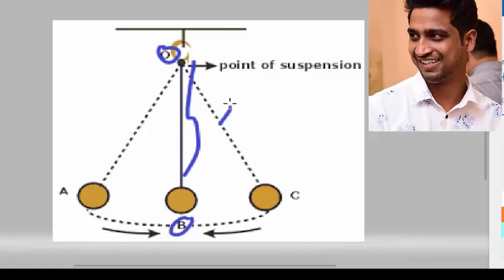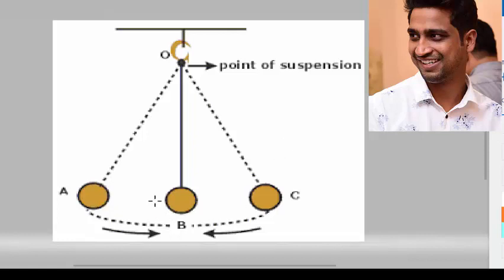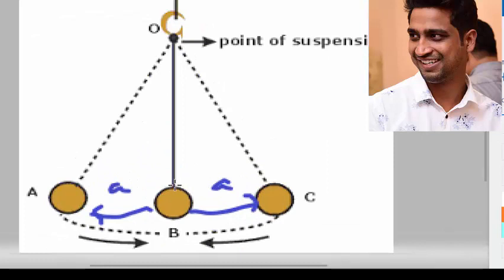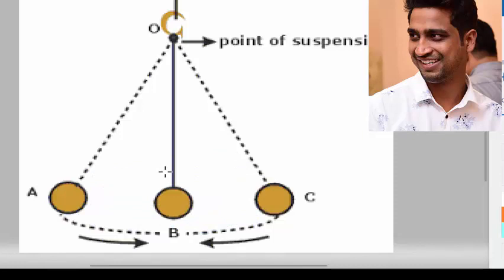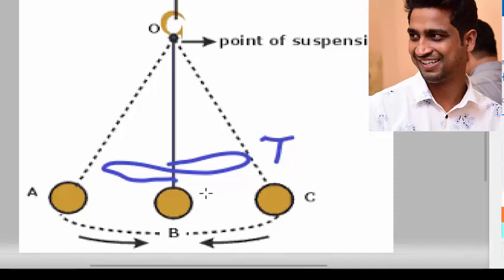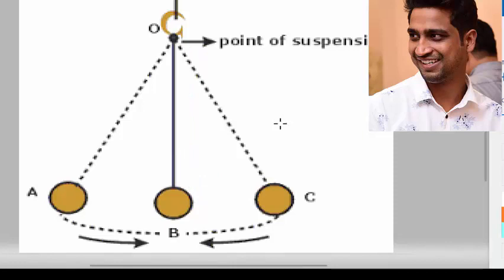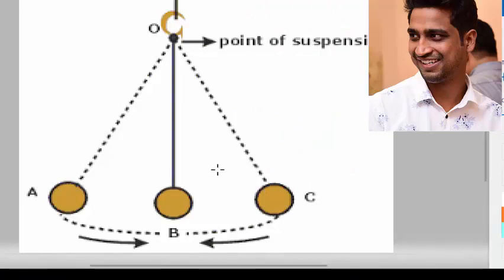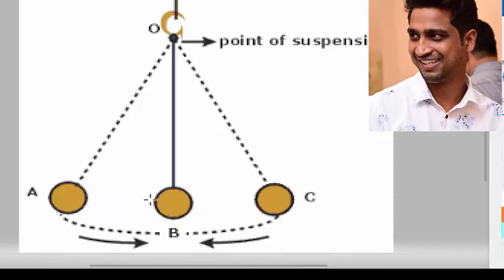CLASS 7 - PHYSICS -Lesson 2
reference